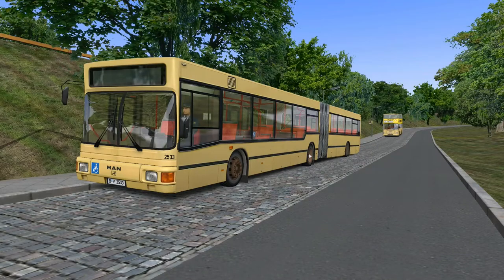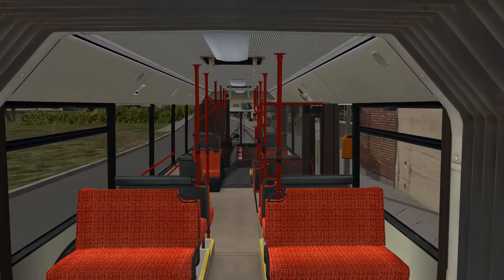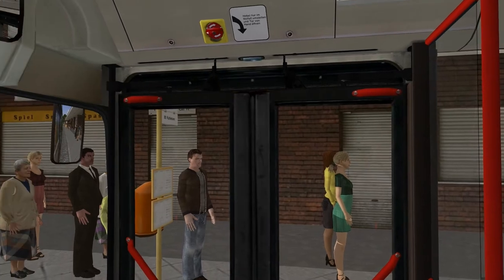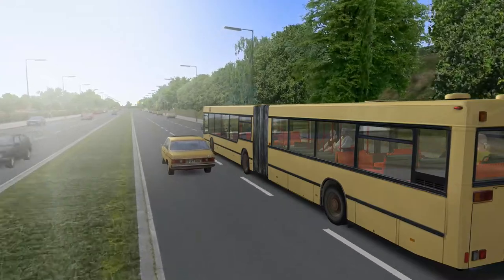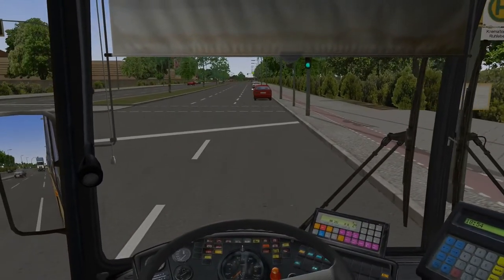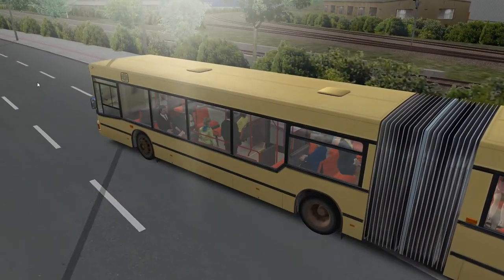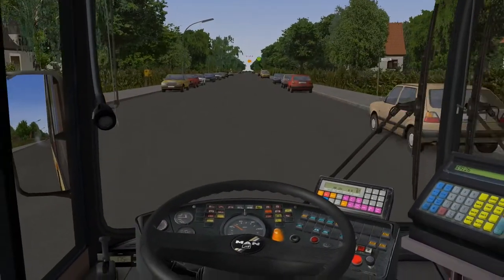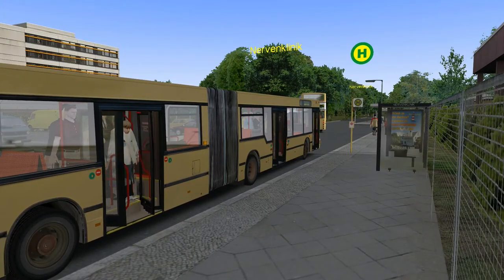OMSI 2 - First Look and Initial Thoughts - Logitech G27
As discussed in my last OMSI video, here's the followup...OMSI 2!!!

I relay my initial thoughts and give an intro to the nicely-modelled articulated MAN bus featured in OMSI 2 whilst driving the 5&5 route to the Nervenklinik in fine weather and good traffic conditions.

Hardware used in this video includes the TrackIR4 and also the Logitech G27 combo.